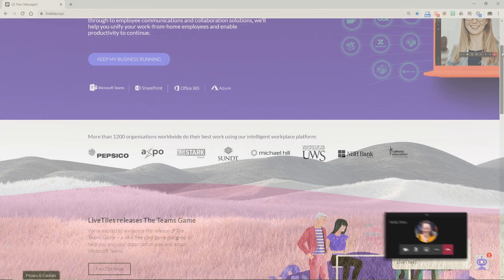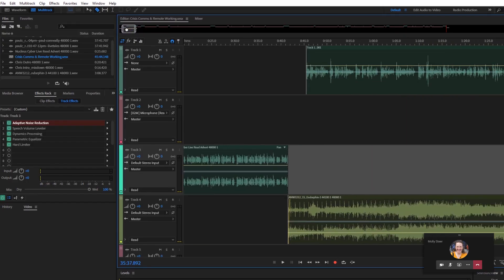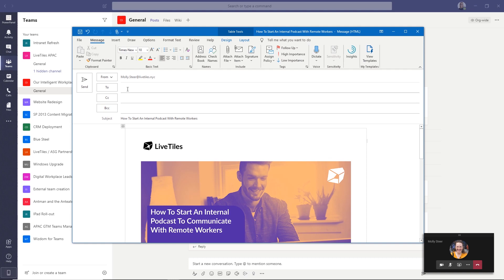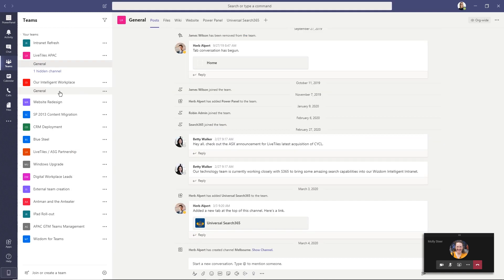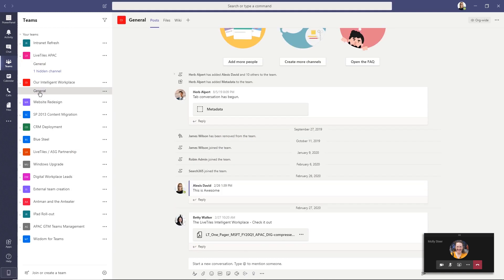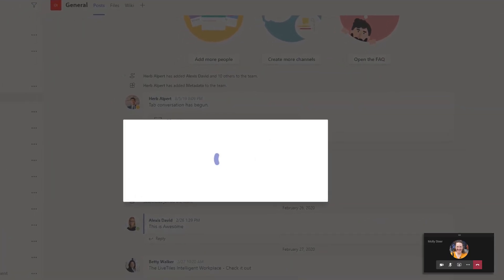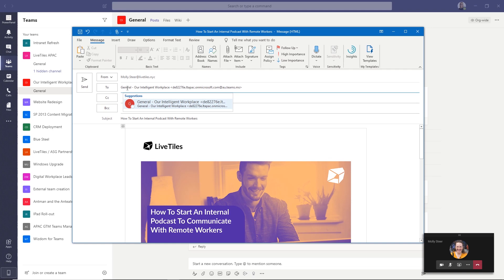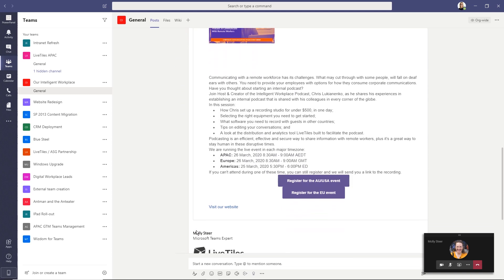How To Forward An Email To A Channel In Microsoft Teams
While working remotely, you're probably going to be dealing with a multitude of different platforms throughout your day. Microsoft Teams can be a great tool to store a wide variety of these outputs and share them within your organisation.

If you've ever sent important information via email that you don't want to have to post to multiple platforms, or want to share an existing email with a specific group, you can forward or send it directly to a Channel in teams and this tip will show you how!

Go to the channel that you would like to share an email to and click on the three dots in the top right. Choose the get email option and select copy, to save the address to your clipboard.

The email will then be displayed in the channel, with the same formatting that it was sent with.